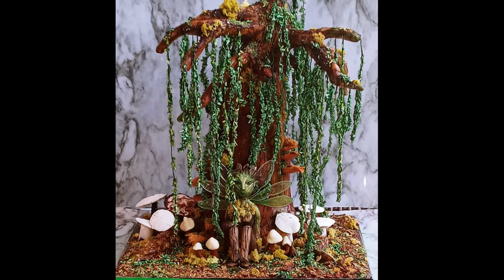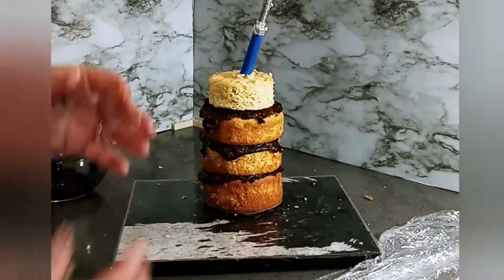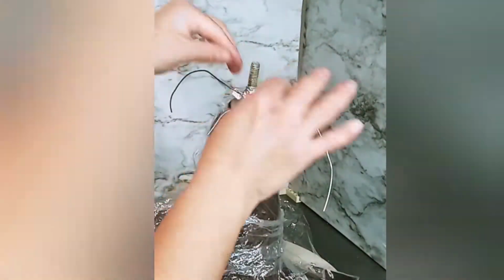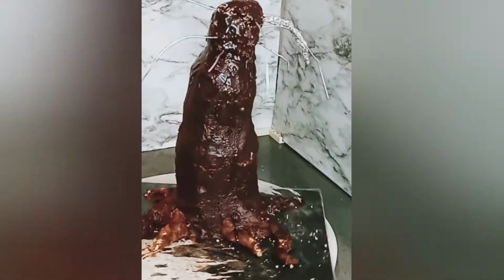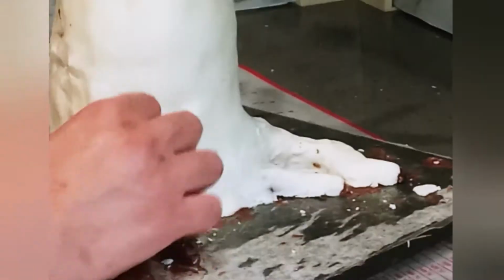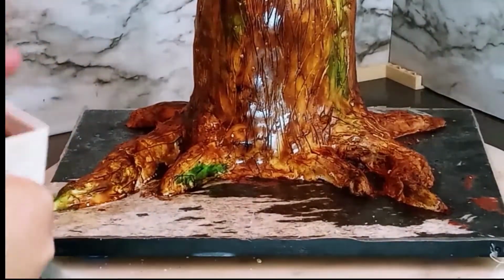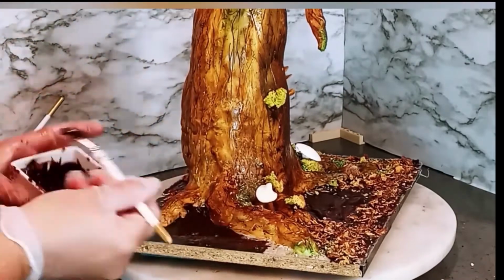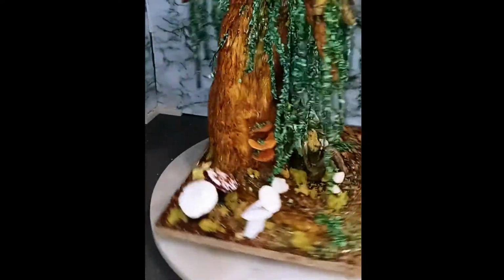Tree Cake(Weeping Willow Cake Part 2)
First off all I want to apologize for the bad sound in my video. I usually do my voiceovers on my phone.But I had to use my super loud computer for this one.With that being said here are the list of material's for this cake

-wooden board
-12 in metal rode bent at 45 degree angle( not necessary) Also clean metal rode and dry before using on cake.
- bolts to hold the rode in place
- 16 gage wire
-foil tape ( can't find foil tape: options regular foil or scotch tape work as well
2 Boba straws cut in half's to cover metal rode.

Edible Material
- 4 inch cake ( how many depends on how tall you want to  make your tree) I used 5
- chocolate ganache
- Chocolate frosted flakes for the ground or fallen leaf's

All other materials needed for this cake are listed in part 1 of My Weeping Willow Tree cake.